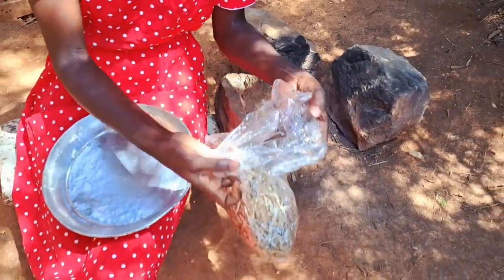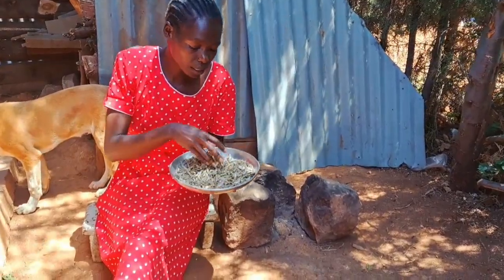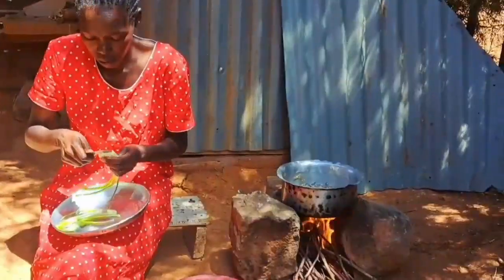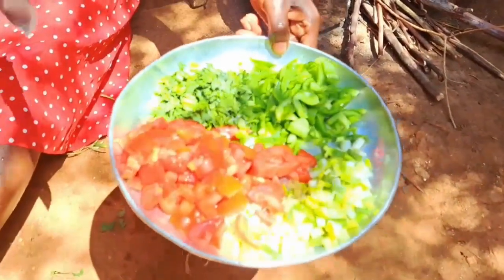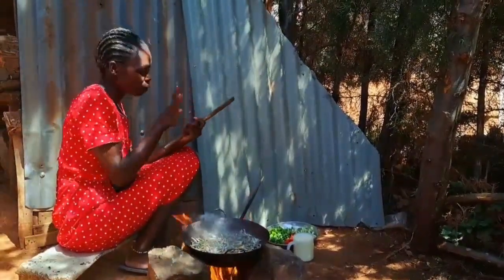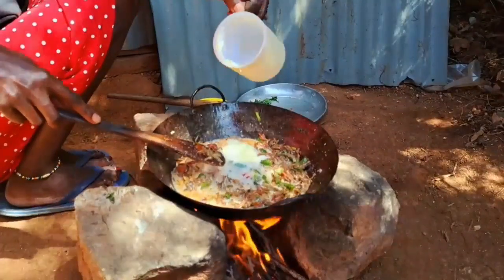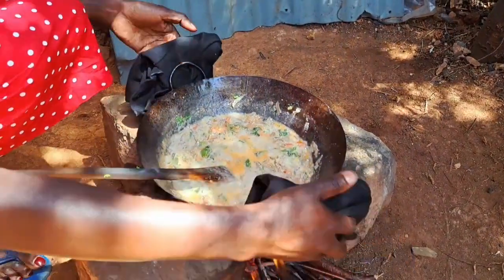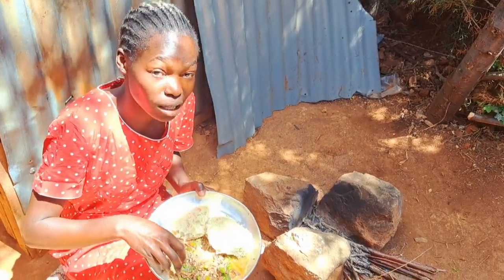Cooking the most populous appetizing village food for lunch/African Village Life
Thanks for always watching❤️